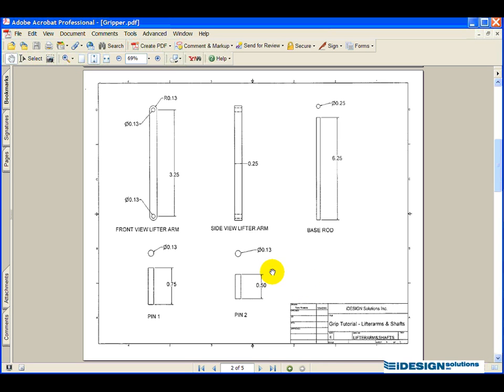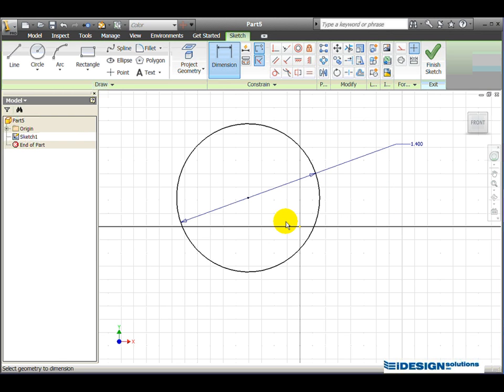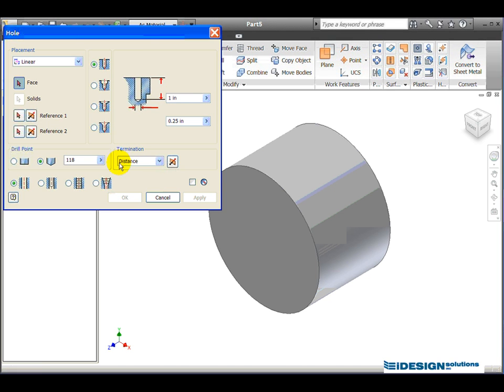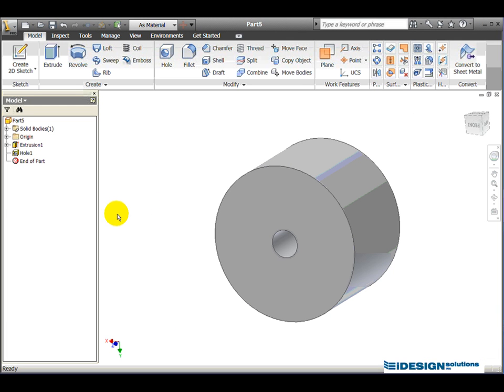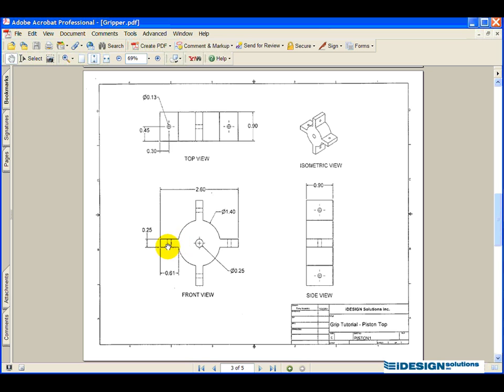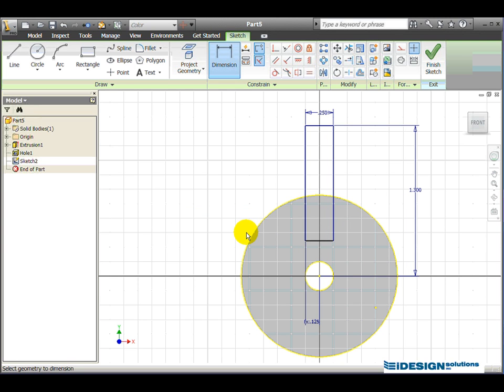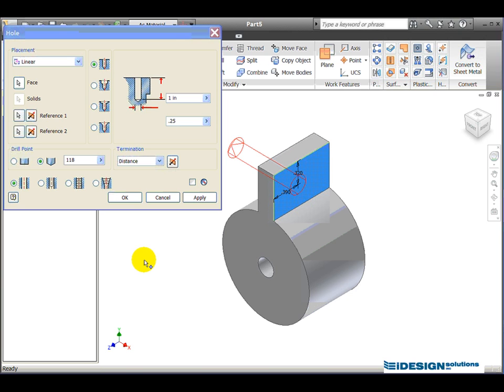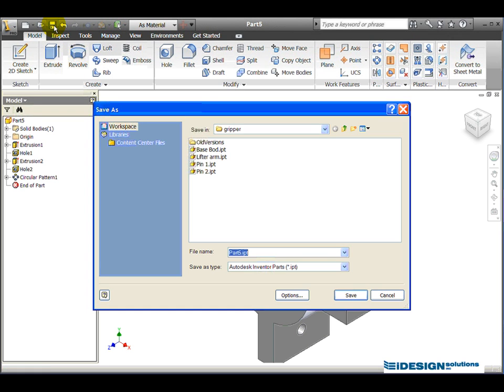Gripper Part 6 - Creating Piston Top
Modeling the Piston Top of the gripper assembly using Autodesk® Inventor® 2010.

Presented by: Mario Decarolis